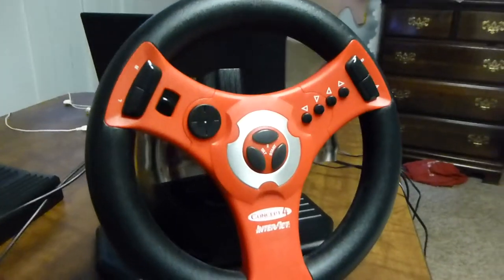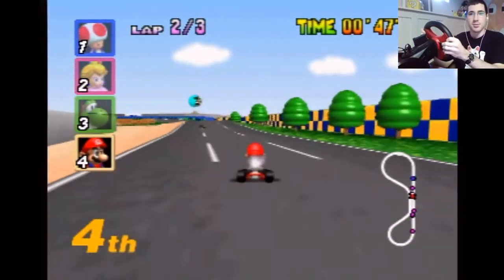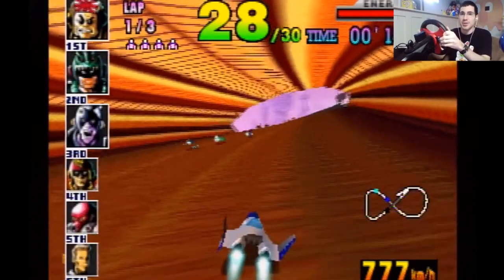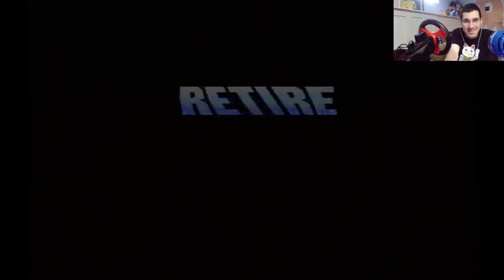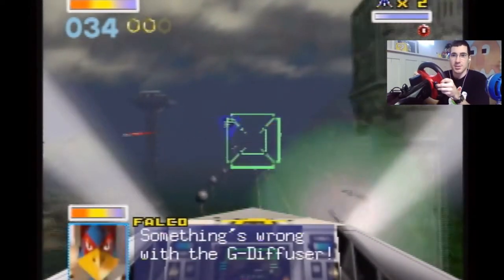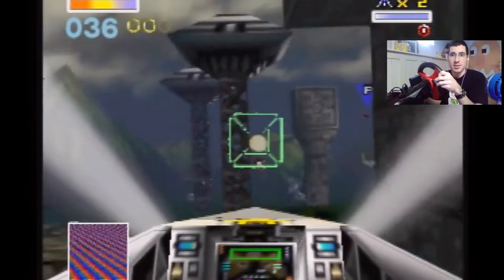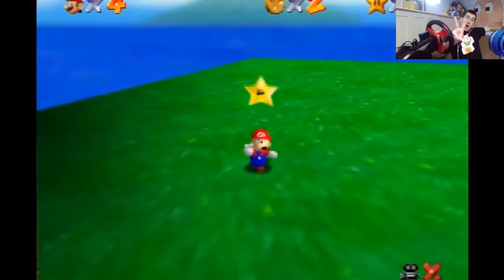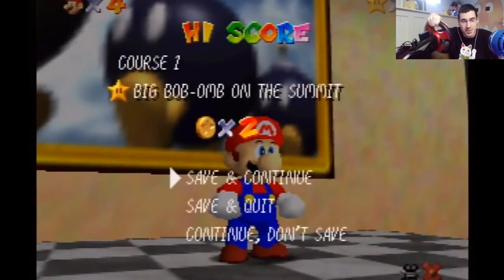Concept 4 InterAct Steering Wheel (N64) Demonstration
Here's a demo of the Concept 4 racing wheel by InterAct. I give a short overview of the accessory and then try it out in a few games: Mario Kart 64, F-Zero X, Star Fox 64, and even Super Mario 64.